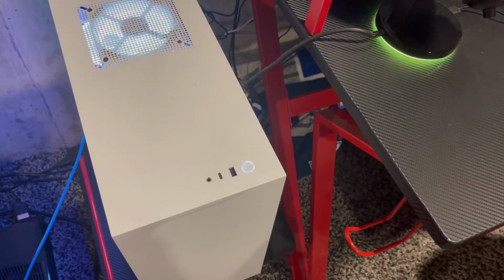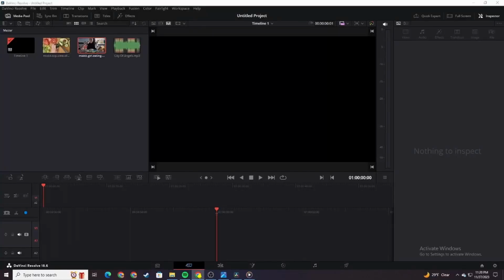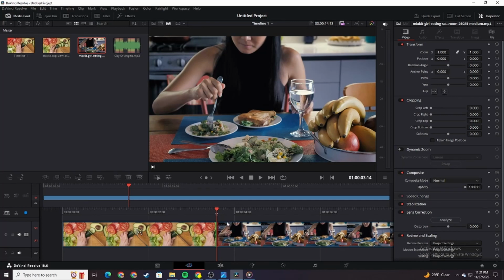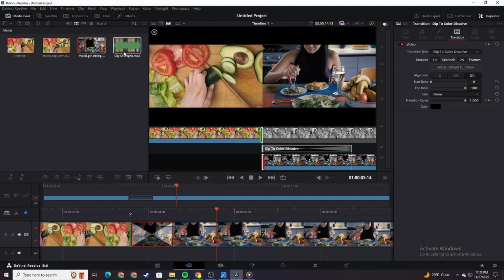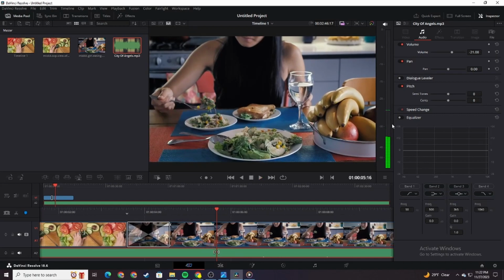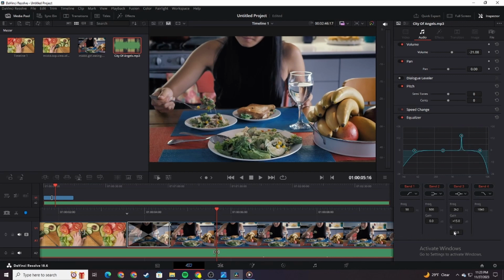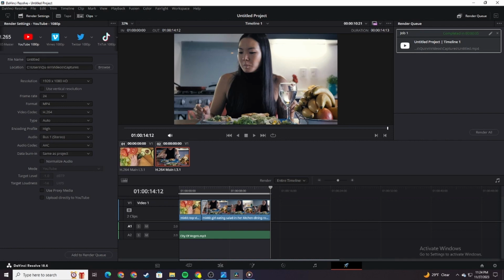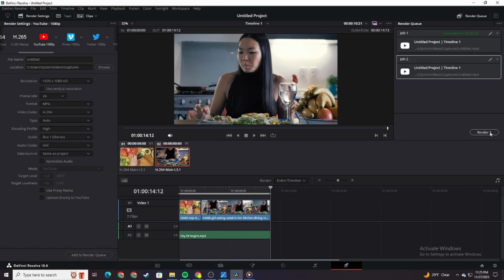How to Edit on Davinci Resolve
This is my submission for the Demonstration Presentation for CIS: 110